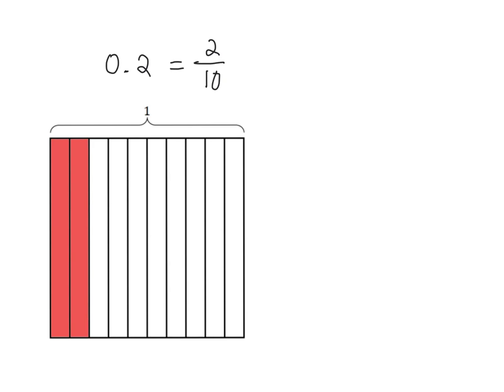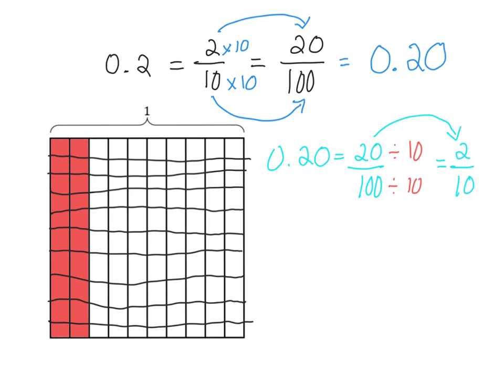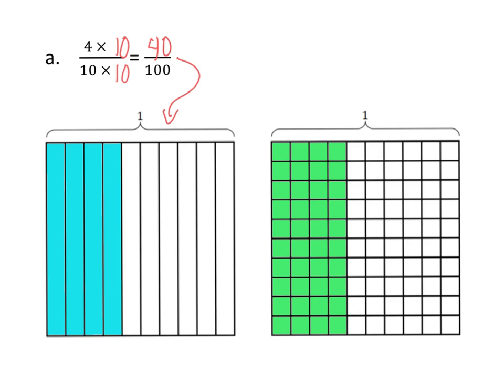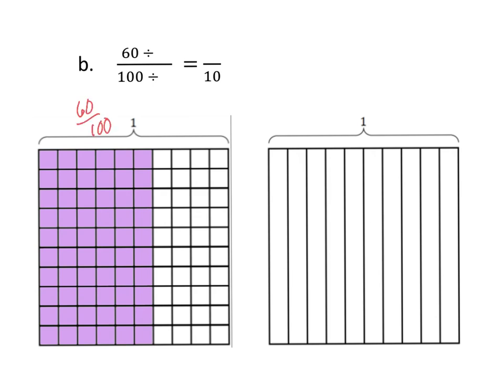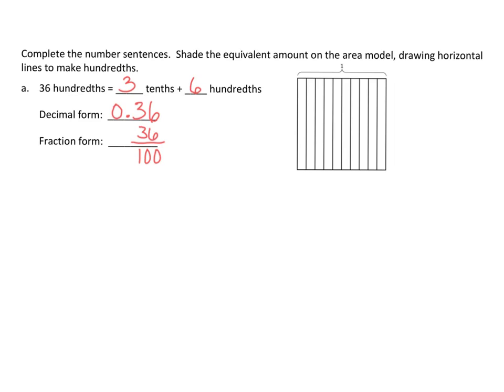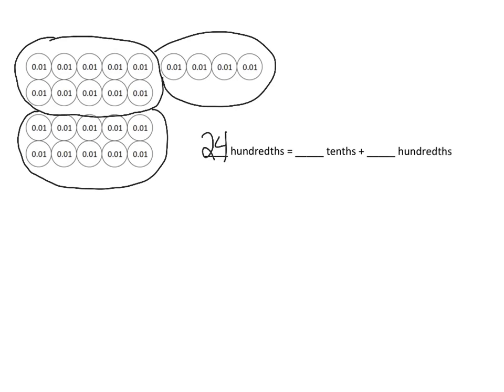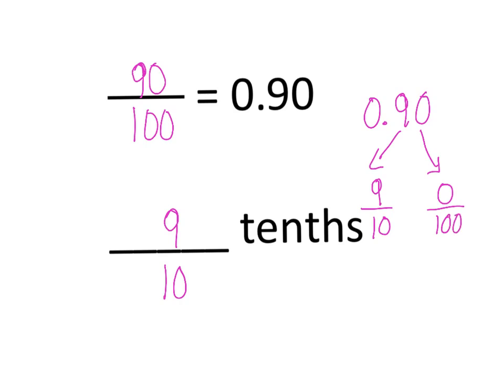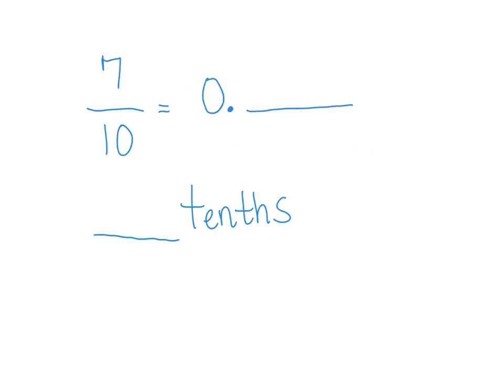Module 6 Lesson 5